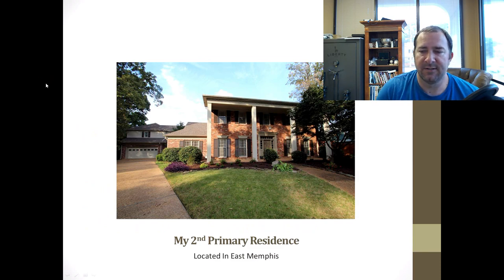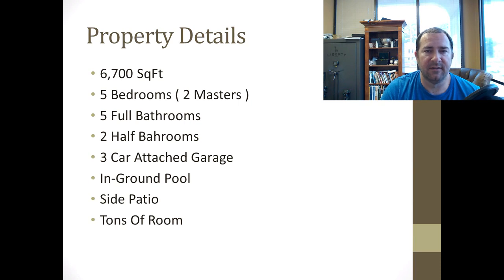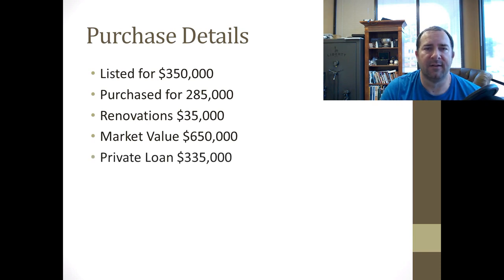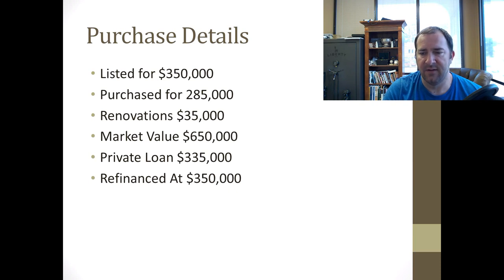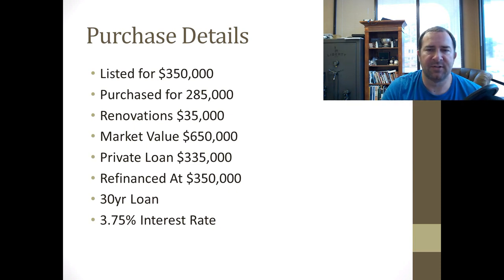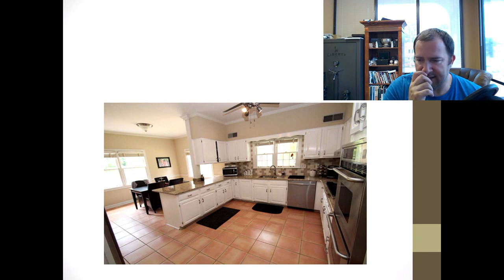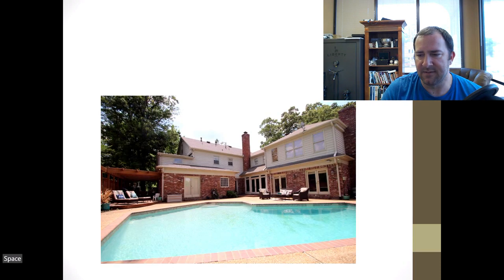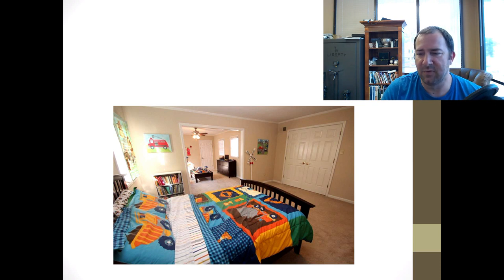How I Purchased My Primary Residence Using The BRRRR Strategy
In this video I talk about how I used the BRRRR strategy to purchase my primary residence and I show you how you can do the same thing.

Most investors use this purchase and refinance model for investment properties but I found a home I wanted to live in and it had a ton of equity which allowed me to purchase it, renovate it and then refinance it all with no money out of my own pocket.  What i forgot to mention in the video is with the amount of equity I had in the home I was able to secure a line of credit to use for investing or making hard money loans.

Want to learn more from Curt Davis? Follow these steps...